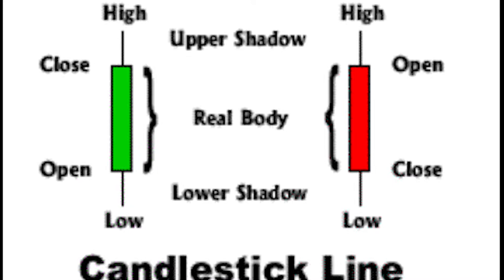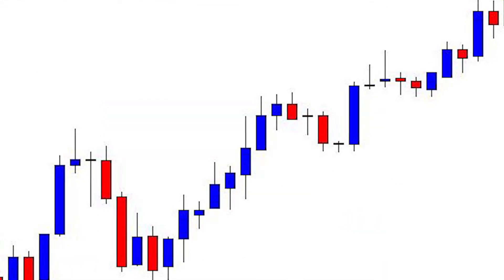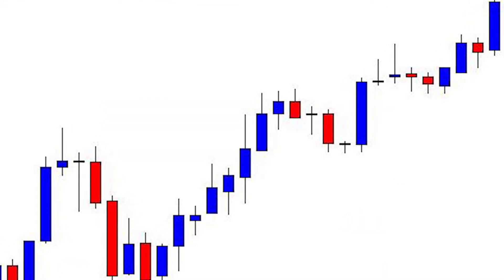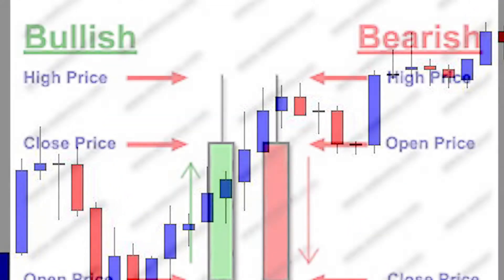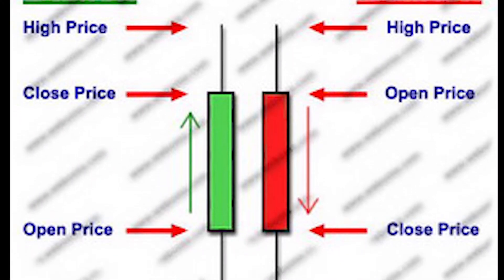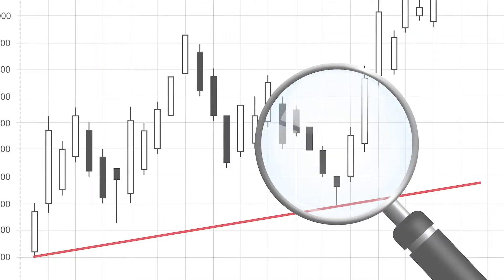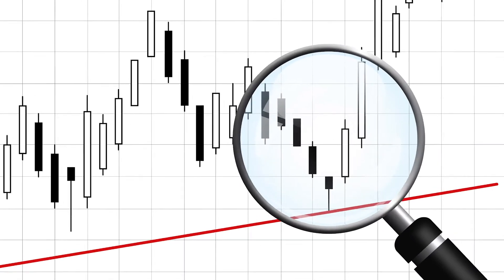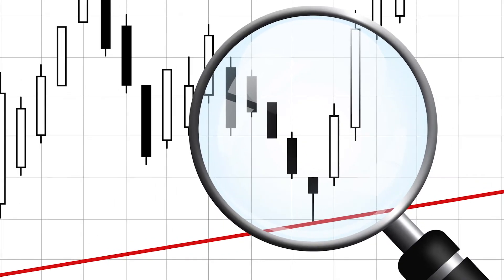Fundamentals and technicals